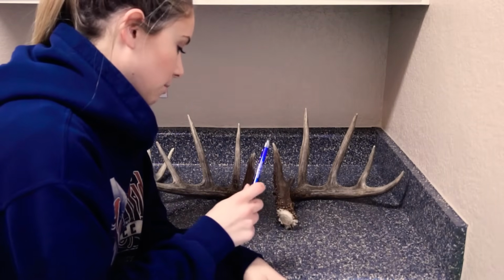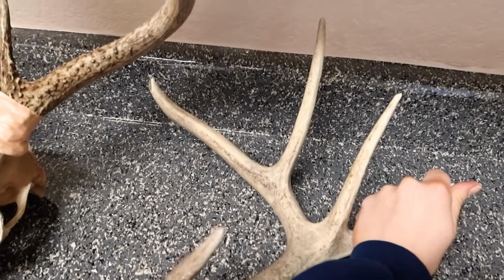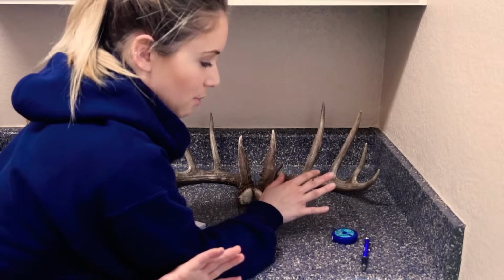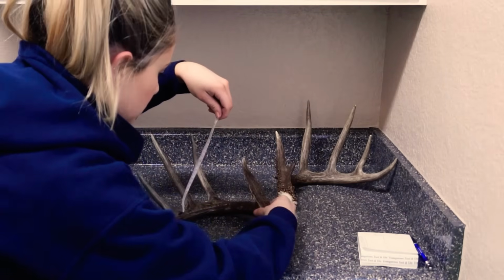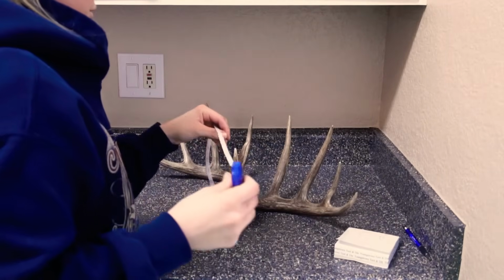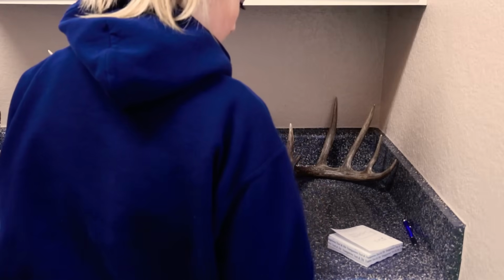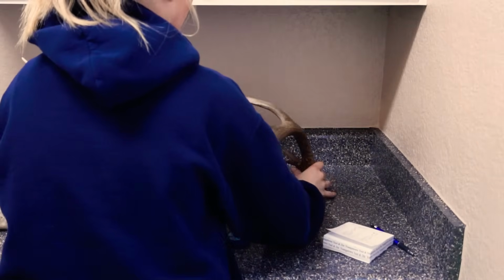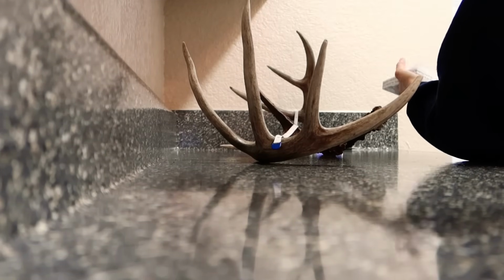HOW BIG IS HE? Scoring my shed buck!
Scoring the match set I found in MO this year!